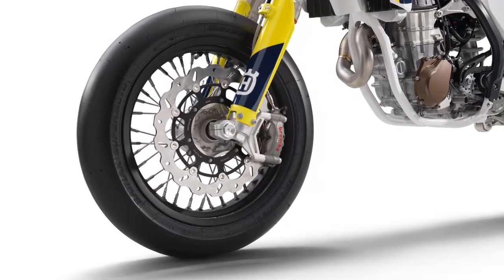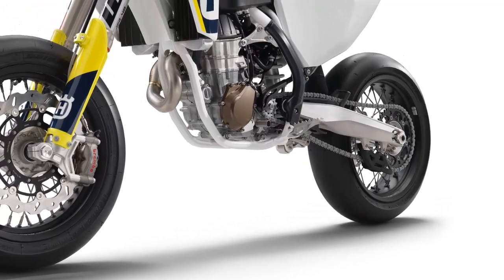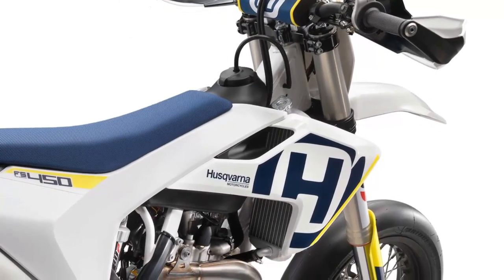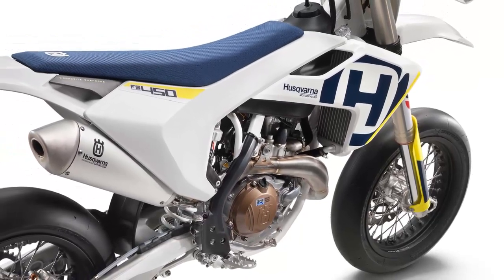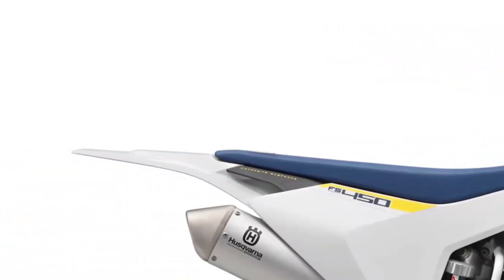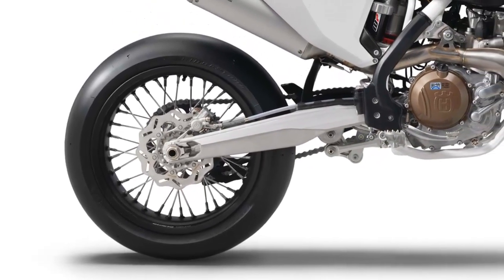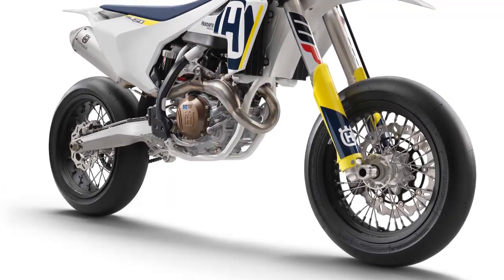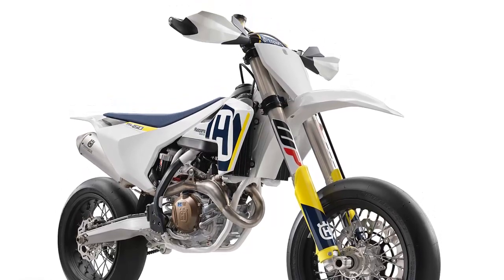2018 Husqvarna FS 450 Supermoto